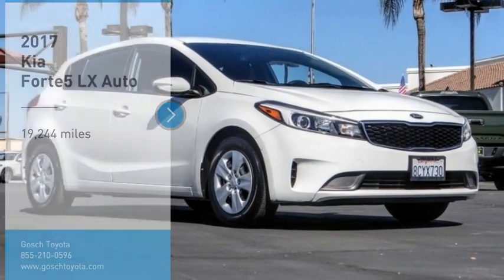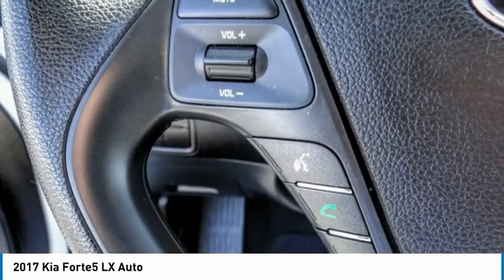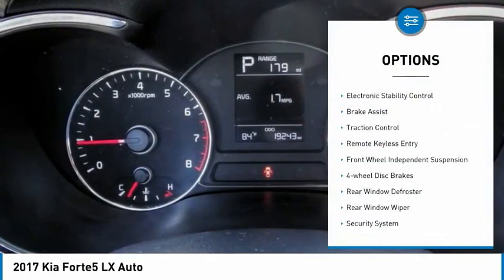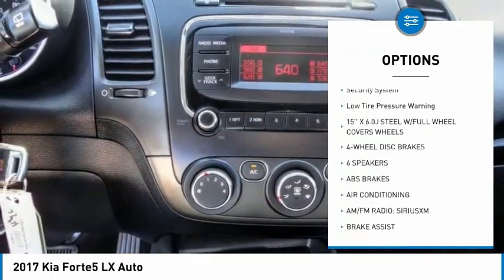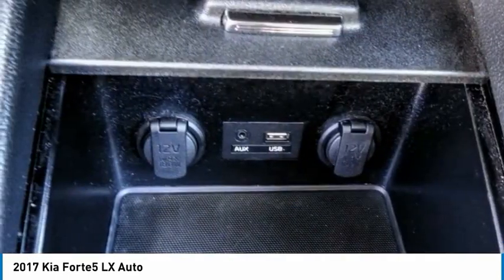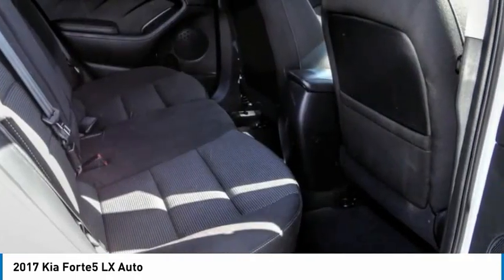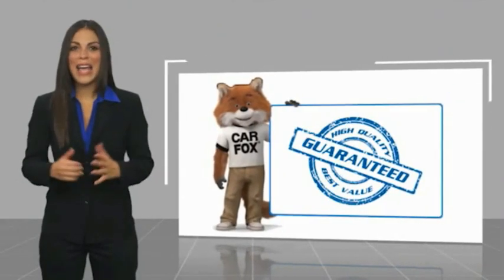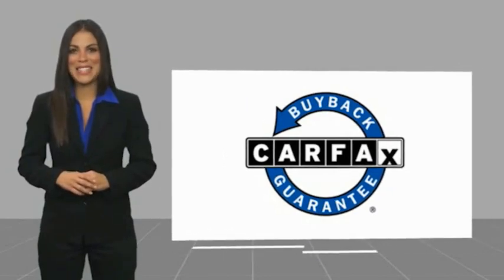2017 Kia Forte5 HEMET BEAUMONT MENIFEE PERRIS LAKE ELSINORE MURRIETA 126951B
2017 Kia Forte5 LX Auto

Gosch Toyota
350 Carriage Circle

GOSCH AUTO GROUP PROUDLY SERVING HEMET, BEAUMONT, MENIFEE, PERRIS, LAKE ELSINORE, MURRIETA, AND SURROUNDING SOUTHERN CALIFORNIA LOCATIONS. THIS WHITE 2017 Kia FORTE5 IS EQUIPPED WITH A Engine: 2.0L I4 DOHC D-CVVT GDI, AUTOMATIC TRANSMISSION, AND RECEIVES AN ESTIMATED 25 City/34 Hwy MPG. 2017 Kia FORTE5 LX Auto Clean CARFAX. Clear White 2017 Kia Forte LX FWD 6-Speed Automatic 2.0L I4 DOHC Dual CVVT The GOScH Auto Group provides a 90 day/3000 mile Limited Warranty. Odometer is 48540 miles below market average! 25/34 City/Highway MPG Awards: * JD Power Initial Quality Study (IQS) * 2017 KBB.com 10 Most Awarded Brands GOScH AUTO GROUP PRE-OWNED ASSURANCE PROGRAM!, 7 DAY EXCHANGE PROGRAM, 165 POINT INSPECTION PROCESS, 45 DAY WARRANTY COVERS MAJOR COMPONENTS, LIFETIME $1.99 CAR WASHES, FREE LIFETIME VEHICLE INSPECTIONS, CARFAX BUYBACK GUARANTEE, SE HABLA ESPANOL!!! Stock #: 8-126951B | VIN: KNAFK5A82H5693073 | 2017 Kia Forte5 LX Auto AIR CONDITIONING POWER WINDOWS SECURITY SYSTEM Gosch Toyota Scion